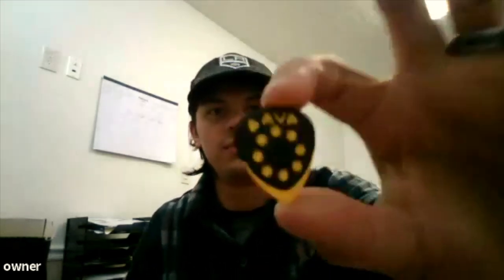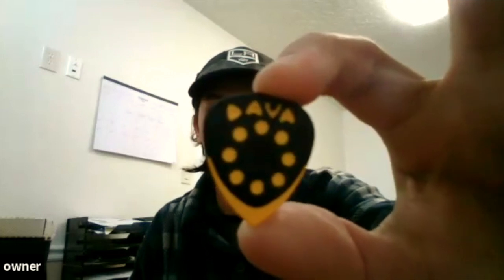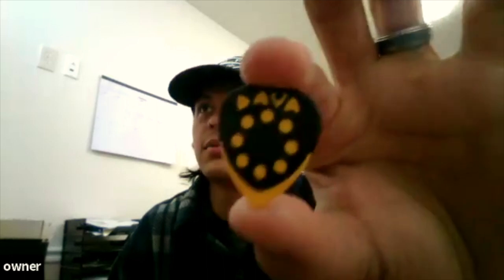Episode 17: Angel of Dava Picks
You've probably heard of Dava Picks. Did you know they're based in Albuquerque and the new owner is Angel? Taos native Angel is a musician himself and a huge supporter of New Mexico and the Albuquerque music scene. His vision for Dava Picks is to make authentic, personal connections with musicians and luthiers - especially in New Mexico, but also in regional states.

He has become part of the High Desert Luthiery community and will be showcasing his company at the June 2024 High Desert Luthiery Invitational in Albuquerque, New Mexico.

Check out his info via the High Desert Luthiery website (HighDesertLuthiery.com).